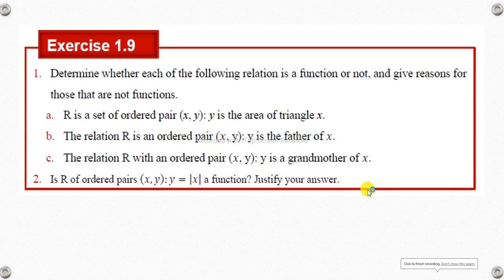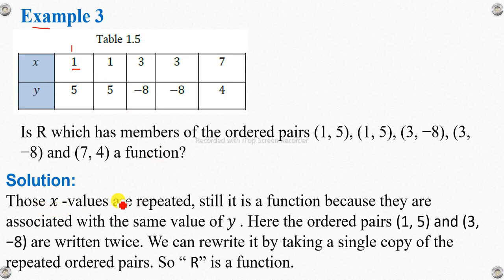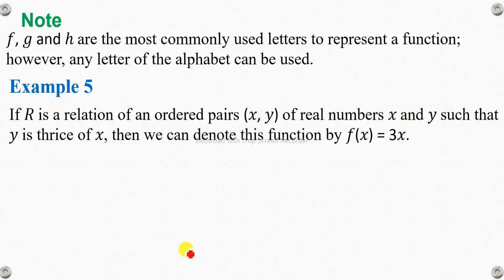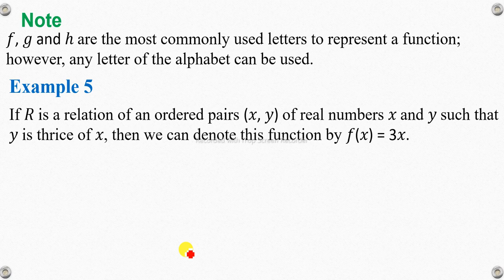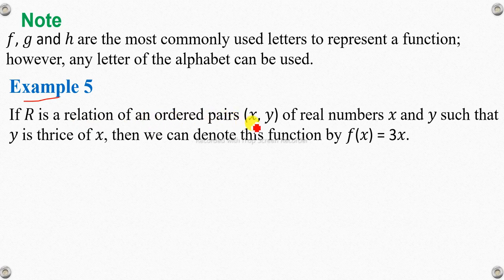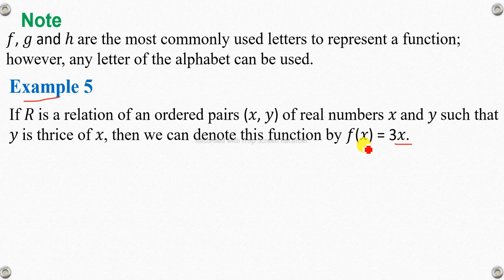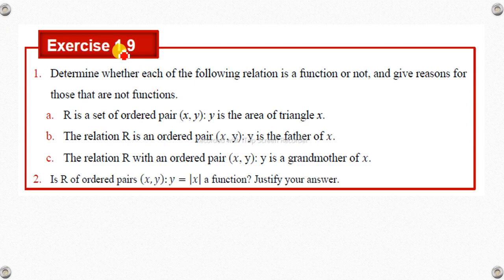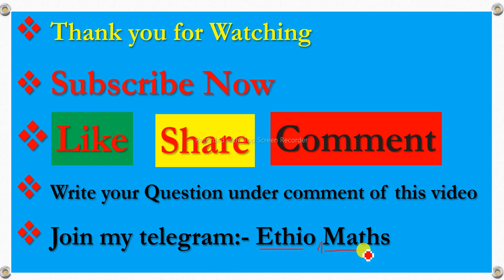Mathematics Grade 10 Unit-1 Exercise 1.9 arrow diagrams from new book@mathT_21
Mathematics Grade 10 Unit-1 Exercise 1.9, Function from new Text Book
What is the difference between Function and relation
Mathematics Grade Ten Unit-1 Exercise 1.9 from new Text Book
Mathematics Grade Ten Unit-1 Function

Example 3
Example 4
Consider the following arrow diagrams in figure1.12
1. Determine whether each of the following relation is a function or not, and give reasons for
those that are not functions.
a. R is a set of ordered pair (x, y): y is the area of triangle x.
b. The relation R is an ordered pair (𝑥, y): y is the father of 𝑥.
c. The relation R with an ordered pair (𝑥, y): y is a grandmother of 𝑥.
2. Is R of ordered pairs (𝑥, 𝑦): 𝑦 = ȁ𝑥ȁ a function? Justify your answer.